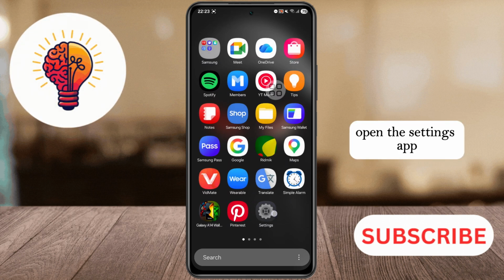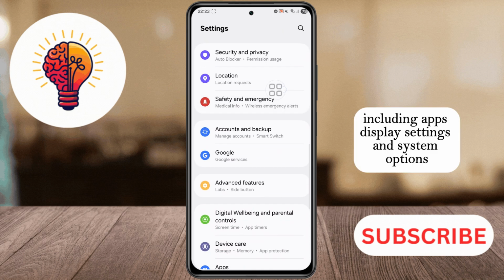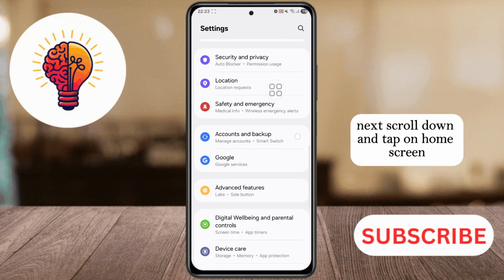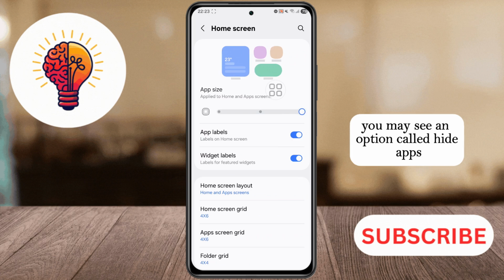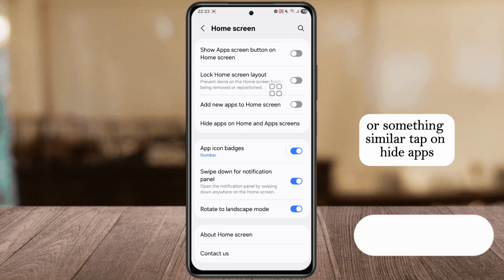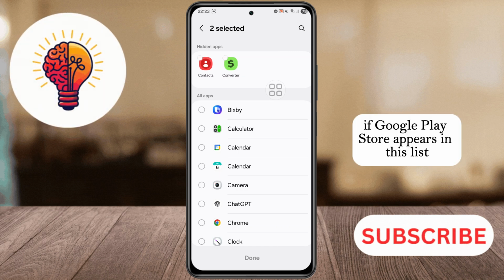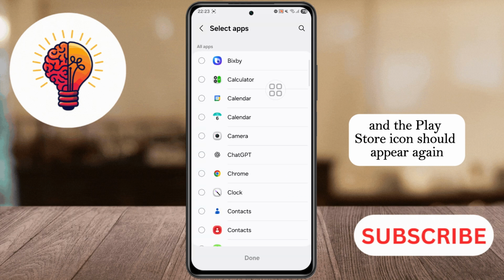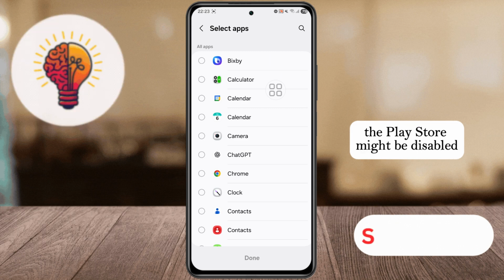How to Fix Missing Google Play Store on Android? Restore it in Minutes!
Is your Google Play Store missing from your home screen or app drawer? In this tutorial, I'll show you exactly how to fix missing Google Play Store on Android so you can get back to downloading and updating your favorite apps.

Many users panic when the Play Store icon disappears, but it’s usually just hidden in your settings or accidentally disabled. This step-by-step guide walks you through checking your hidden app list and managing your application settings to restore the icon instantly. Whether you are using a Samsung, Pixel, or any other Android device, these solutions are designed to work for you.

Timestamps (Chapters)
0:00 - Introduction: Why the Play Store disappears
0:28 - Method 1: Checking Hidden Apps in Settings
1:08 - Method 2: Enabling a Disabled Play Store
1:37 - Conclusion & Support the Channel